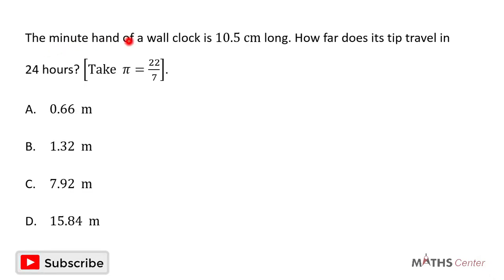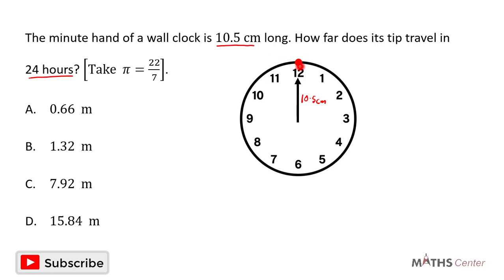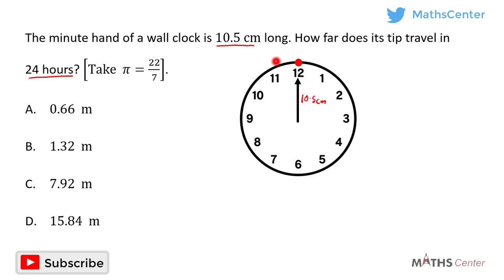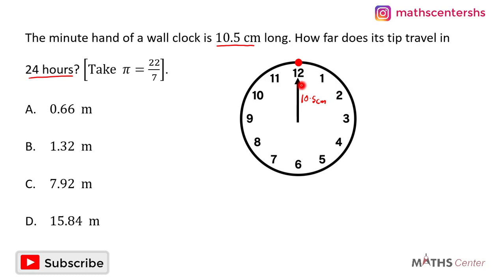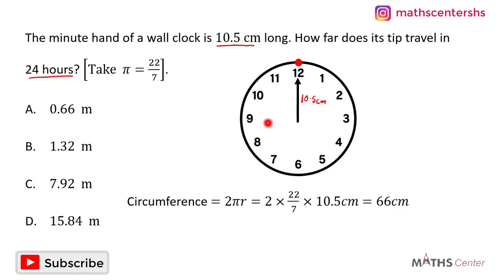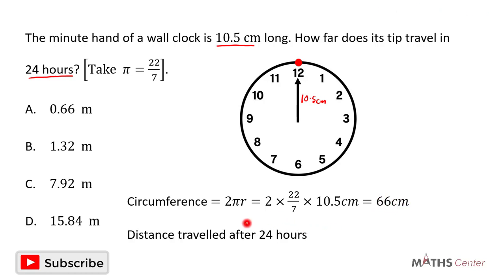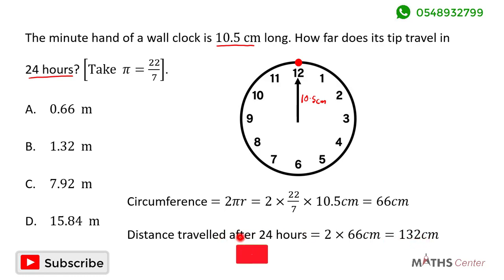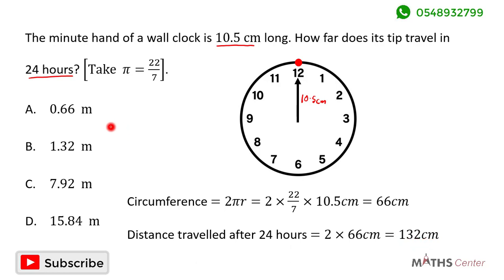Mensuration | Circles | Likely Examination Questions | Maths Center